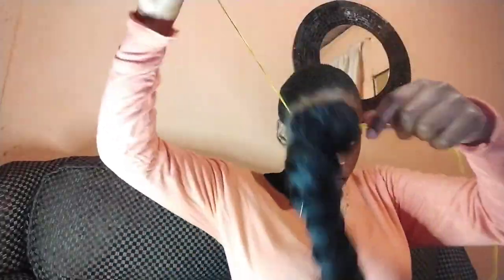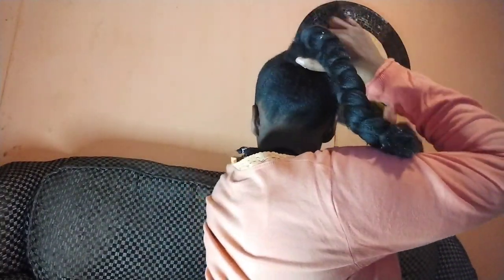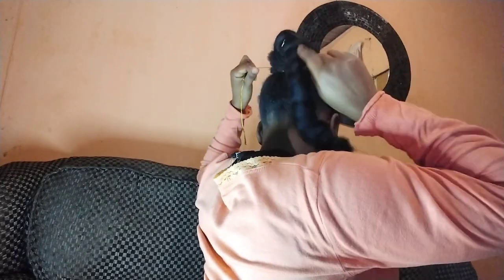Sleek and Chic: Ponytail Tutorial for Natural Hair| Natural Slay: Mastering the Sleek Ponytail Game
Achieve a sleek and stylish ponytail on natural hair with this easy-to-follow tutorial! Whether you have curly, coily, or kinky hair, you can rock a smooth and polished ponytail look. In this step-by-step guide, we'll walk you through the process of achieving a sleek ponytail without sacrificing your hair's natural texture. Learn the best techniques and products to tame frizz and create a sleek finish that lasts all day. Whether you're getting ready for a casual day out or a special occasion, this tutorial has you covered. Join us and elevate your ponytail game with this sleek natural hair tutorial!